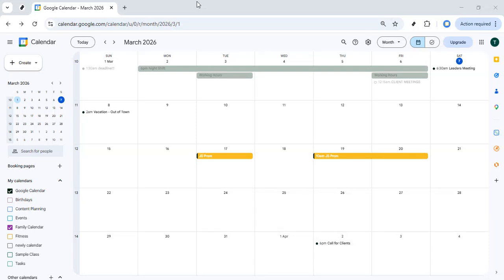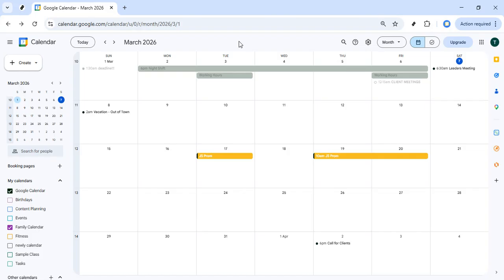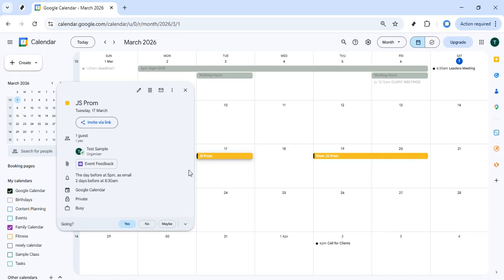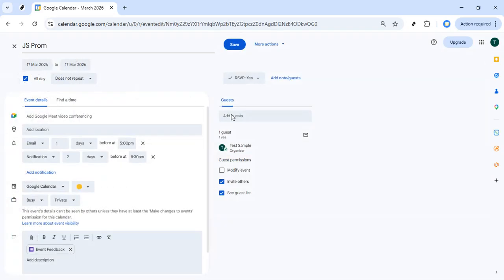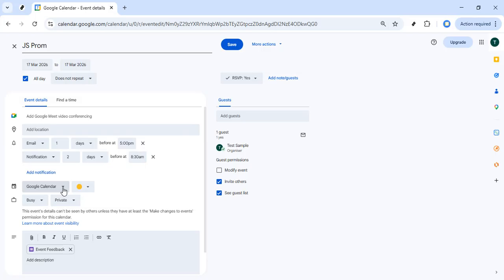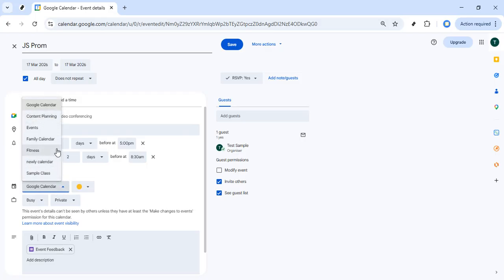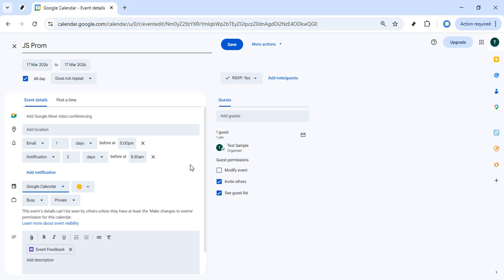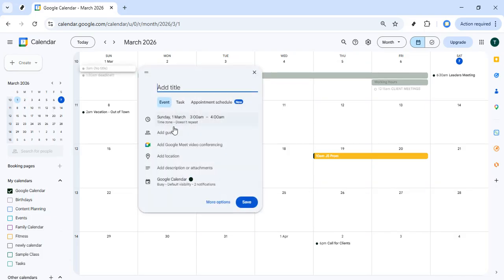How to Set Google Calendar as Default Calendar 2026 (Easily!!!)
In this tutorial, we will guide you through the process of setting Google Calendar as your default calendar application. This step-by-step video covers essential features and settings that you need to know to streamline your scheduling experience using Google Calendar.

By the end of this video, you'll confidently have Google Calendar configured as your default choice for managing events and reminders. Watch till the end to maximize your productivity with this powerful tool!